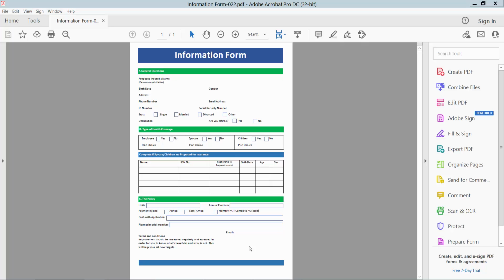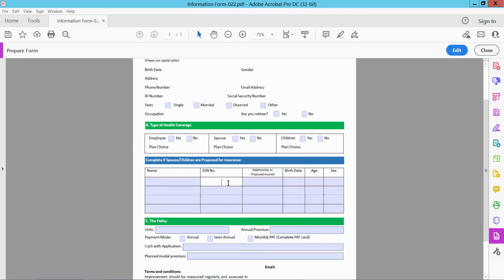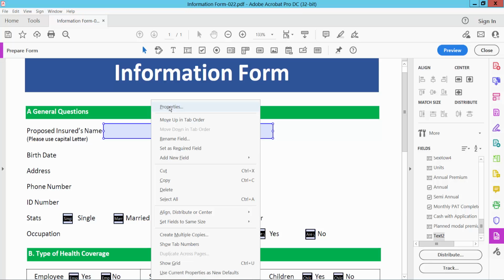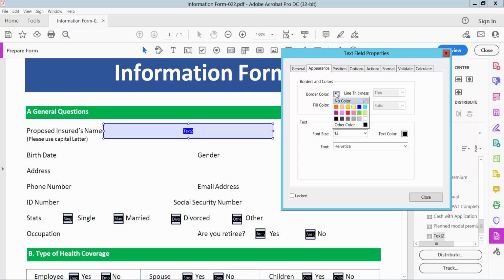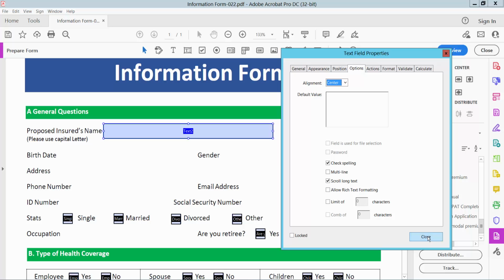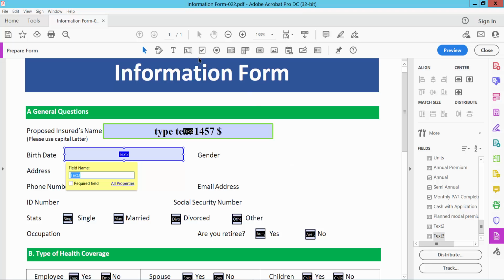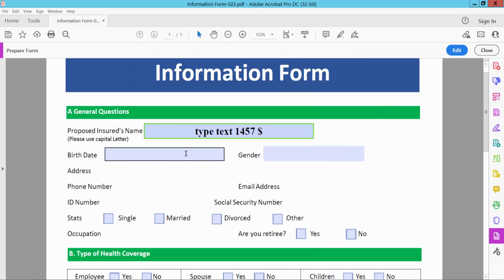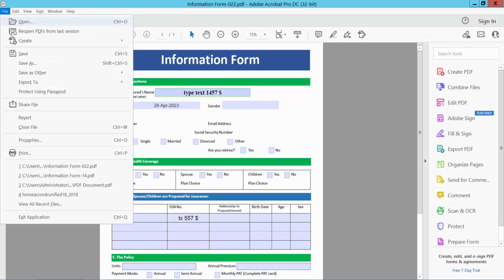How to insert a fillable text box in a Fillable PDF (Prepare Form) using Adobe Acrobat Pro DC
Hello everyone, Today I will show you. How to insert a fillable text box in a Fillable PDF Form using Adobe Acrobat Pro DC.